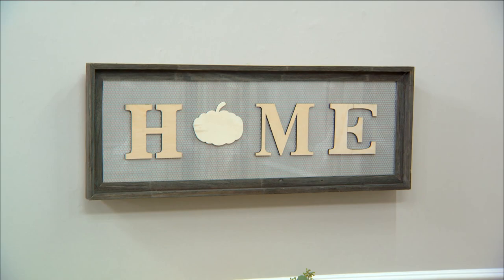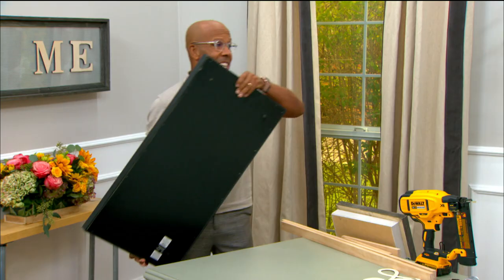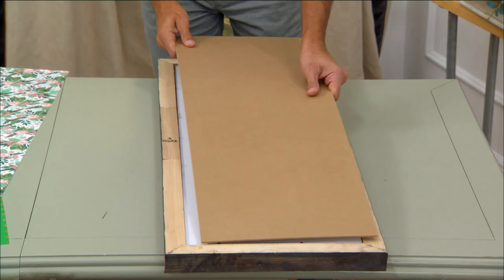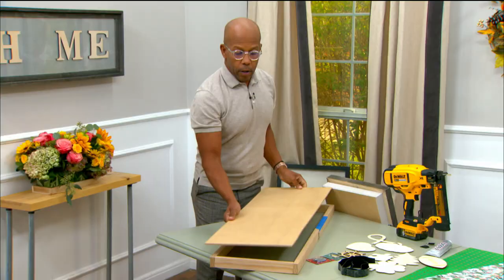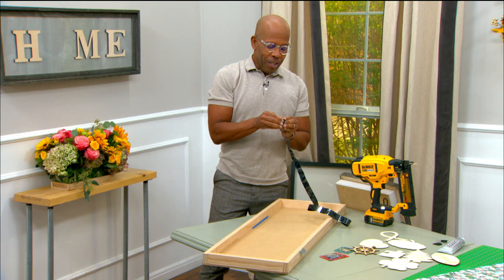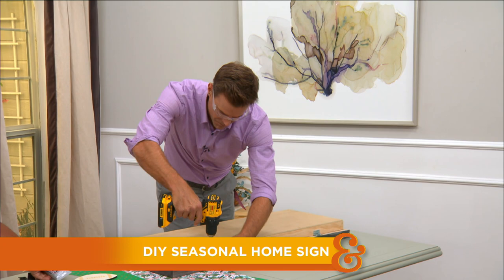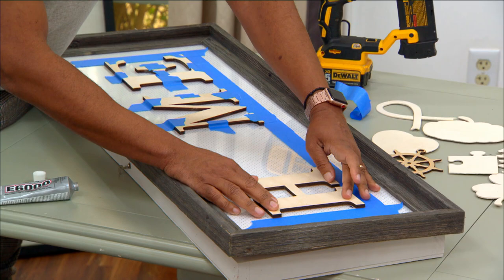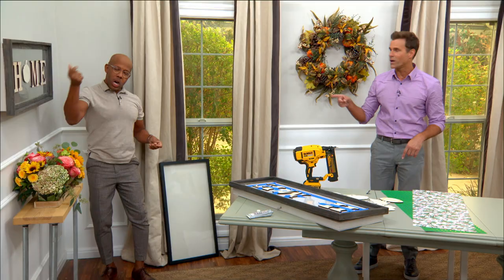DIY Home Sign - Home and Family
Ken Wingard is making a versatile sign perfect for a friendly welcome any season.